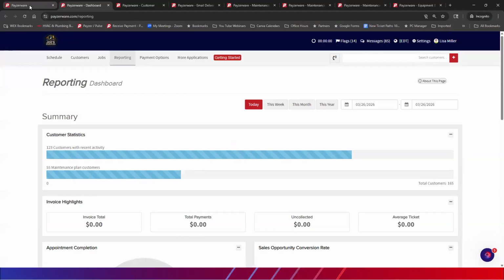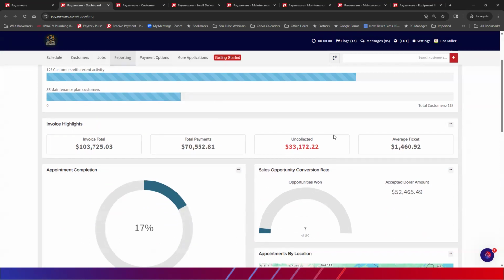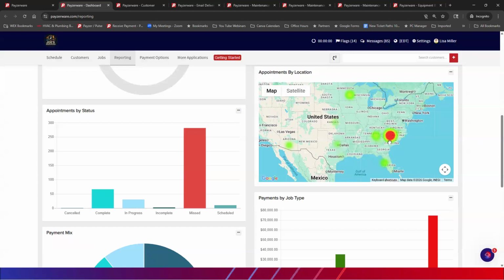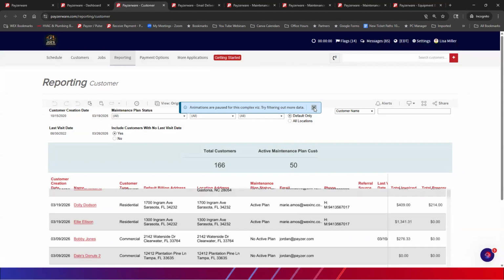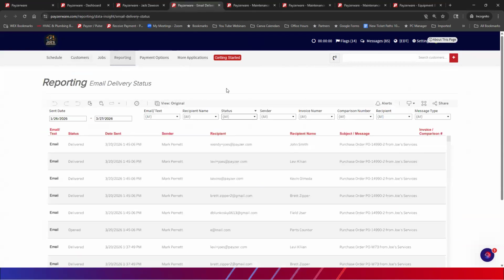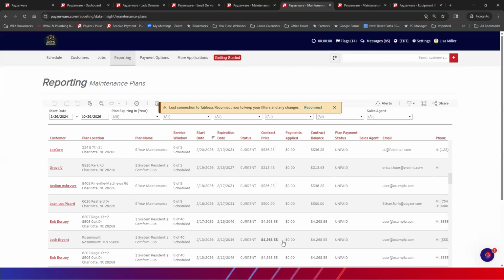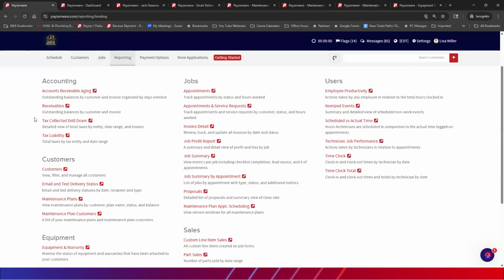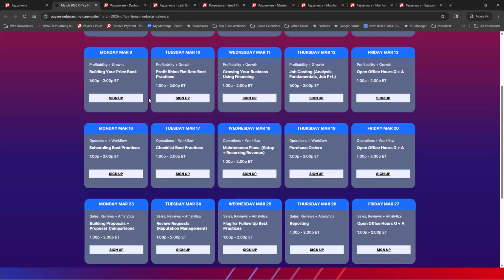Reporting: Standard + Custom Reports | Solution Studio Recording 03-26-26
This is the live webinar recording for "Reporting: Standard + Custom Reports" on 03-26-26.